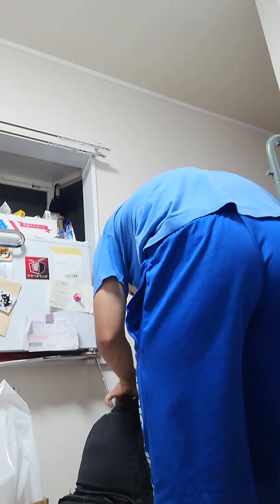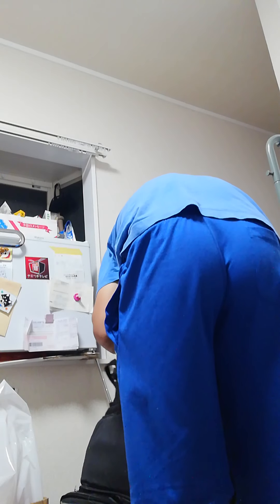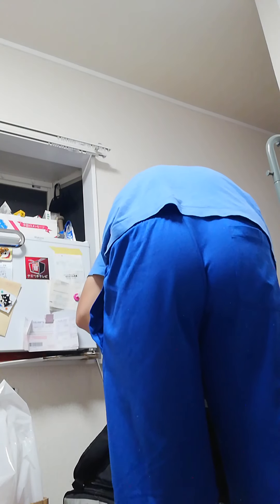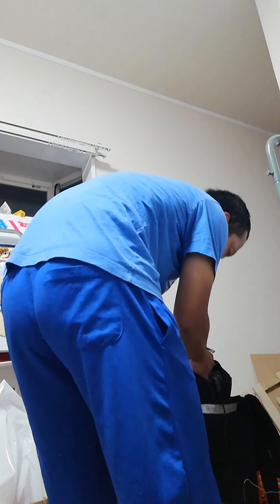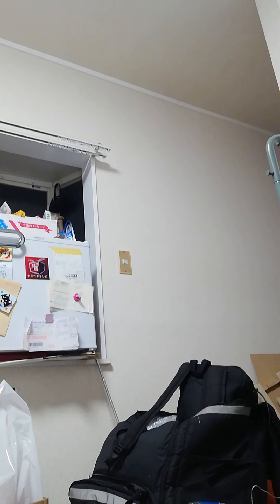100Wの急速充電器使ってみるよ1